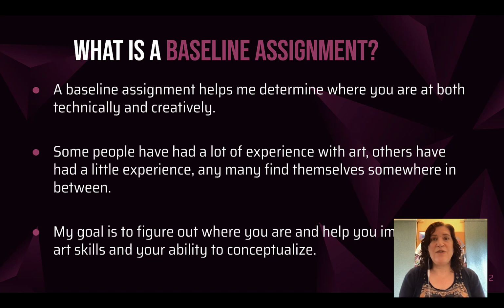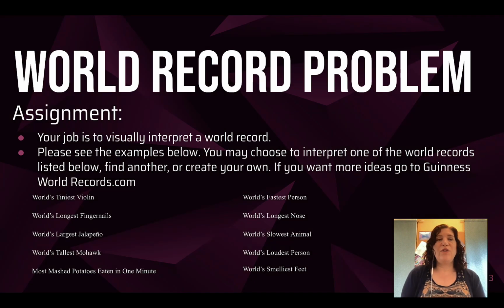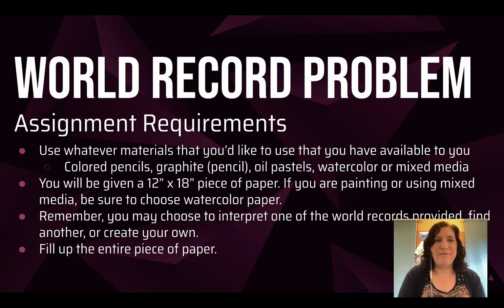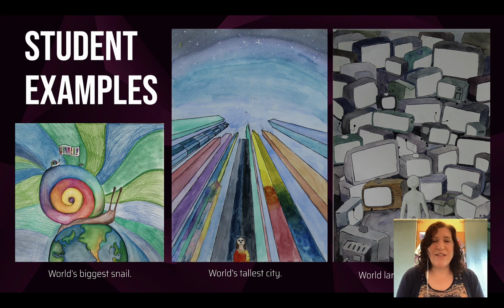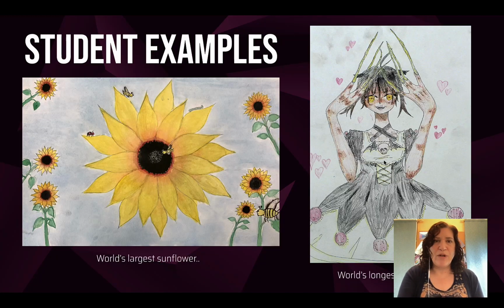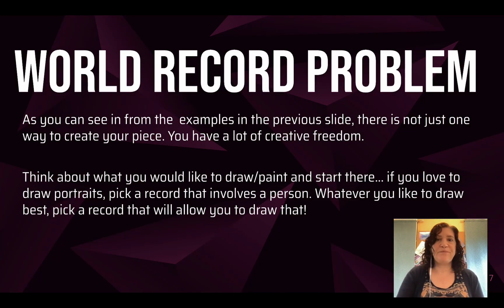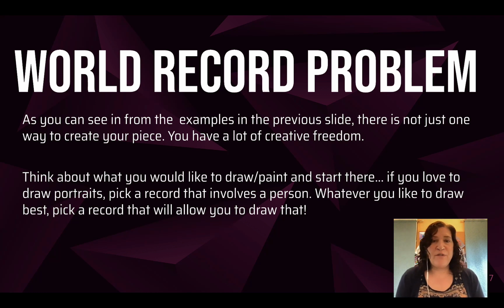World Record Project